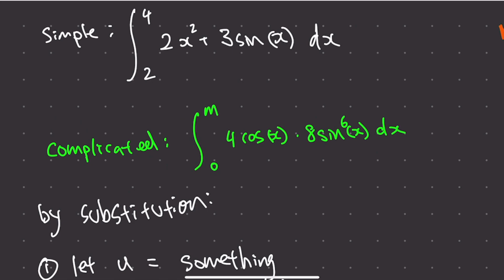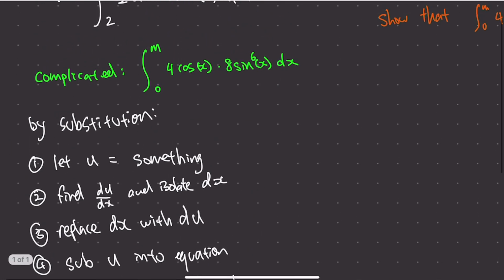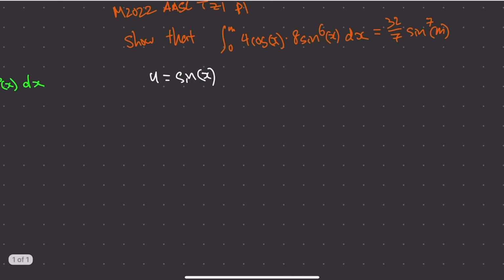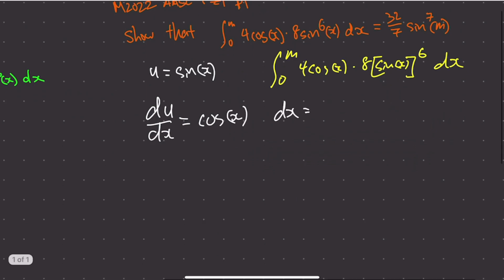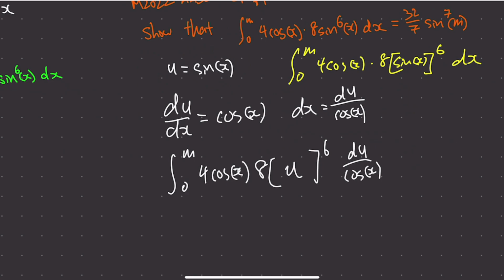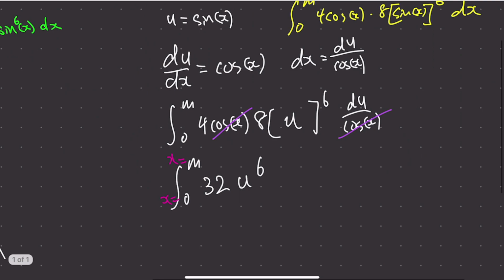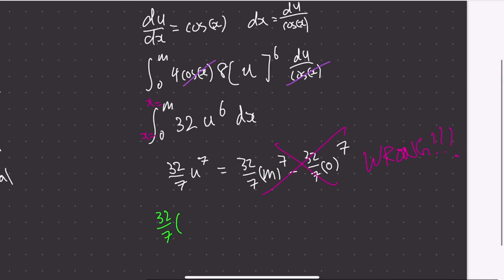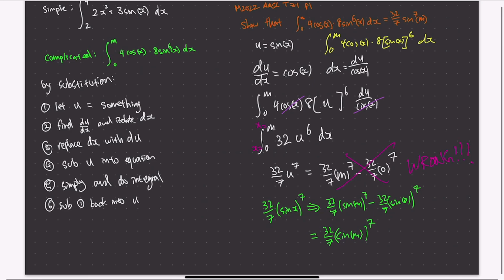IB Calculus: 5.11 Complicated Definite Integrals - IB AA HL/SL AI HL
In this video, we'll be delving into the topic of complicated definite integrals using integration by substitution in IB Calculus. We'll be taking a look at past paper questions and discussing common tricky spots students might encounter. By the end of this video, you'll have a solid understanding of how to approach these types of integrals and be better equipped to tackle them on your own.

Easy Sevens is the first and only tutoring center in Hong Kong to offer classes taught by exceptional recent IB graduates from international schools across Hong Kong. Our tutor’s personal experiences on completing the IB diploma gives them the ability to fully understand and target the needs and struggles of current IB students, transforming them into level 7 students.

11/F, 2-4 Tin Lok Lane, Kam Fung Commercial Building, Hong Kong